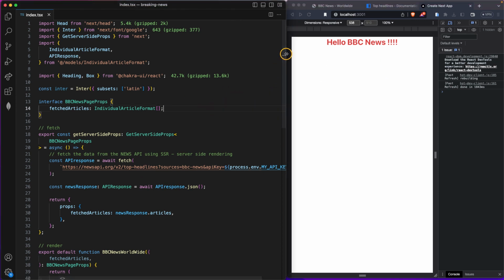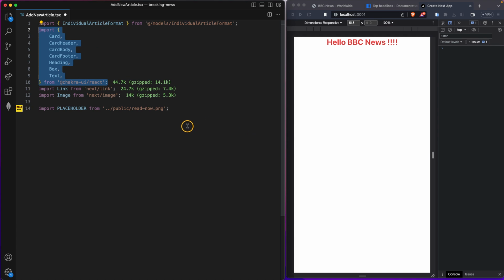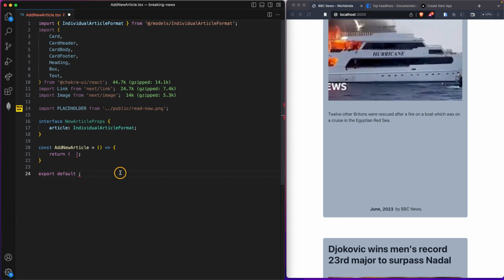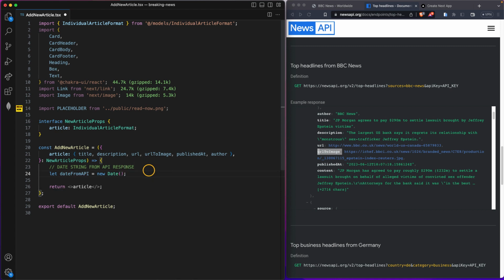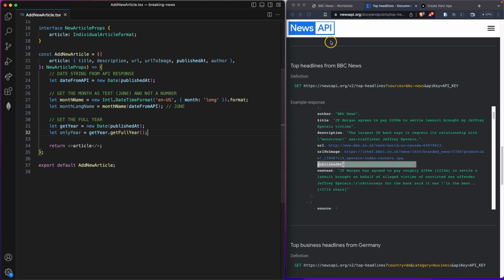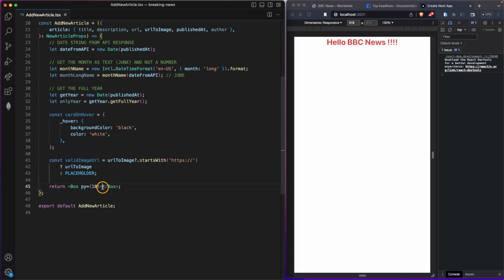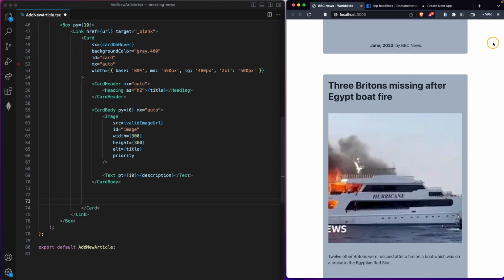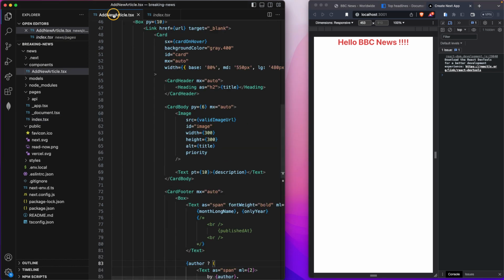Next JS 13 + TypeScript + Chakra: Fetch from API - Create Component (AddNewArticle.tsx) - Video 4/6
Now we are talking API's or what ? :)

In this video we will create the custom component CARD from zero using Chakra UI. Chakra UI provides an easy way to build CARDS.

This component (AddNewArticle.tsx) is a bit tricky because we are trying to walk around potential problems that might arise with our fetched IMAGE but not only that...

We also use a ternary operator to deal with the remote chance of getting an empty string back from the author key. This was a real problem with another endpoint but not really with this one i believe.

This component later will be nested inside our responsive grid component (that will be created on the next video).

So if you like: nextjs typescript chakraUI and external API's keep watching!

By the end the full playlist must contain about 7 videos...